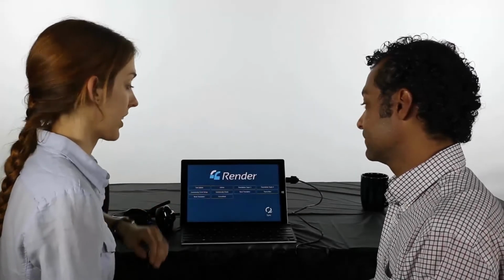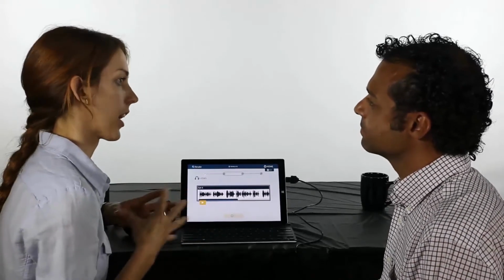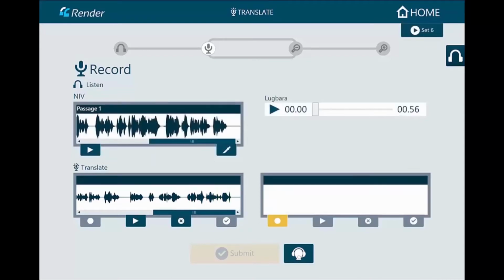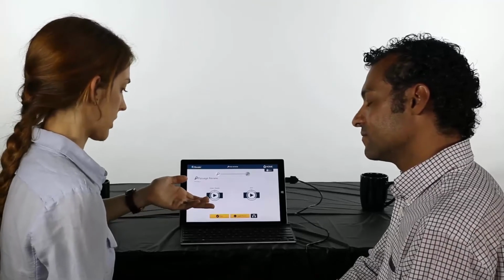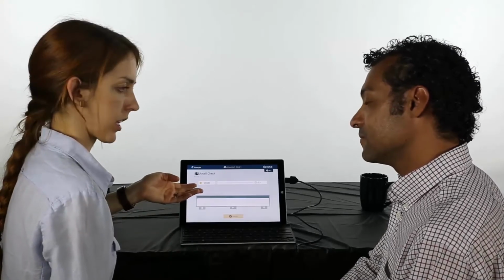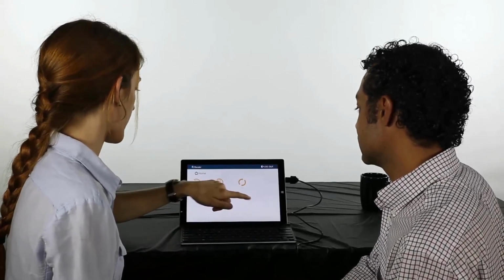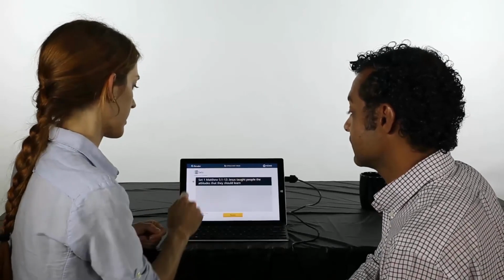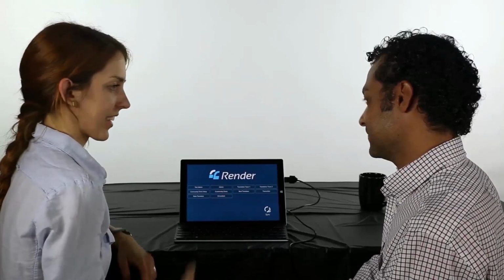Render Demostração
Render é um software que orienta os comunicadores orais na produção das Escrituras orais para o seu próprio grupo linguístico. De uma a quatro gravações de áudio são pré-carregadas no Render para atuar como referências para uma nova tradução. Um tradutor ou equipe de tradução ouve a(s) línguas(s) de referência, traduz oralmente para a língua de destino e registra a nova tradução no Render.